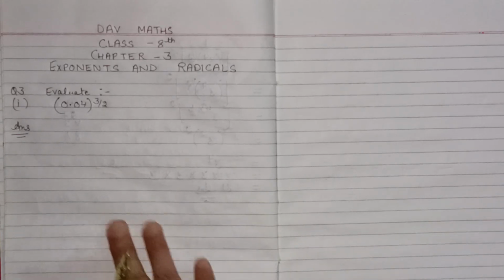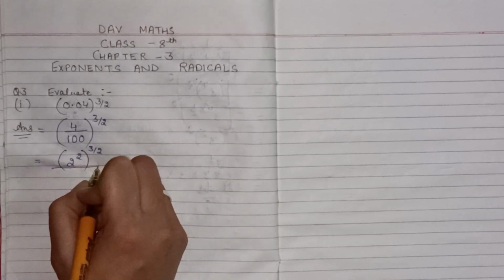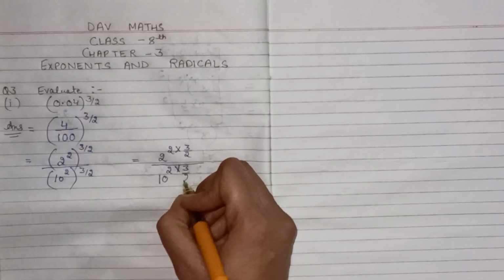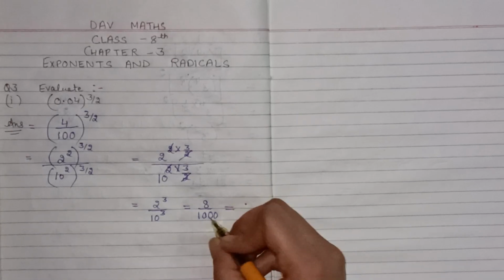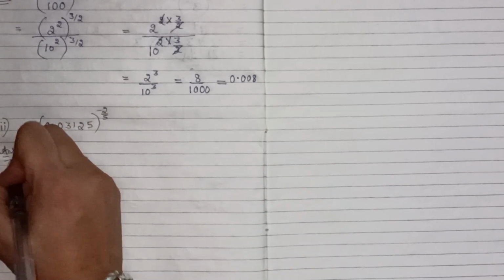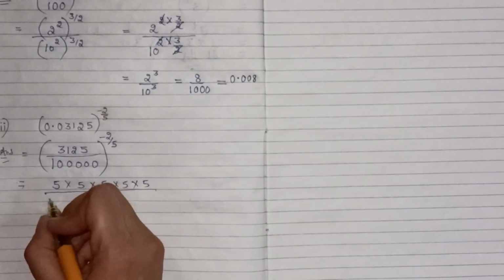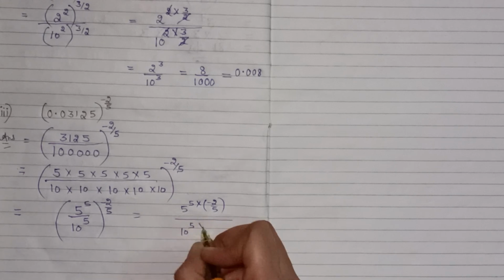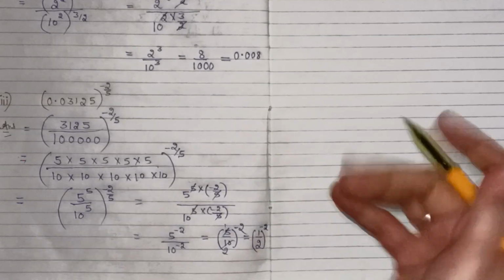DAV MATHS CLASS 8TH CHAPTER 3 EXPONENTS AND RADICALS WORKSHEET 2 Q3 i) ,ii)# maths#shortsvideo